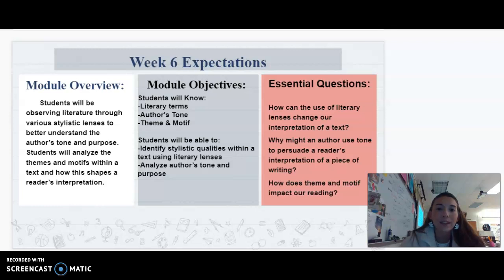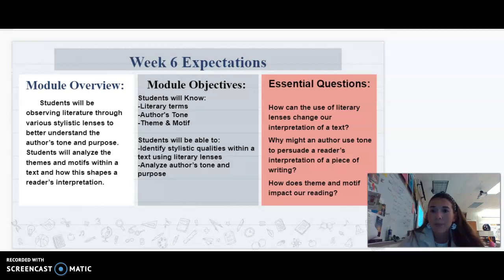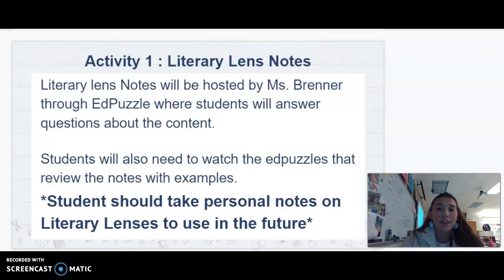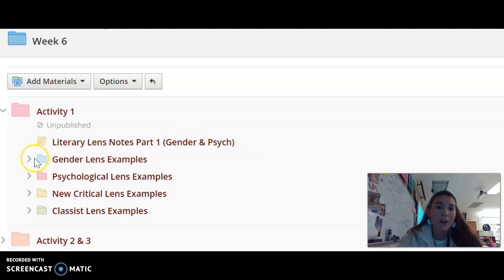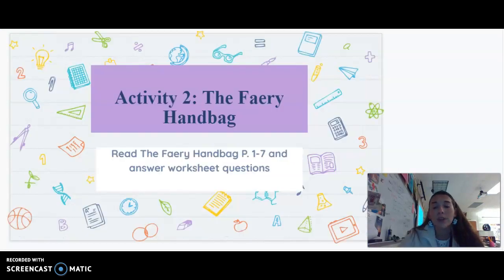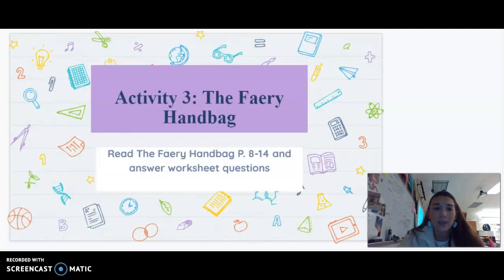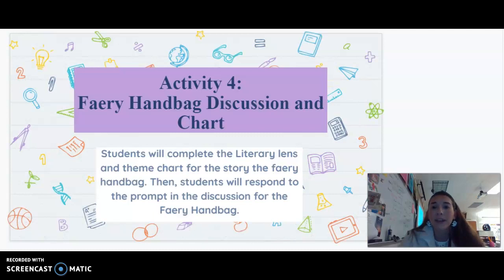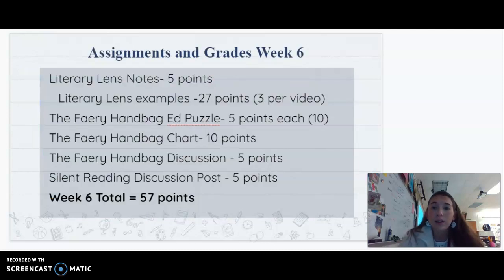Week 6 Agenda SciFi Online